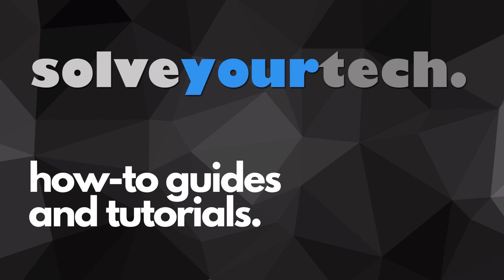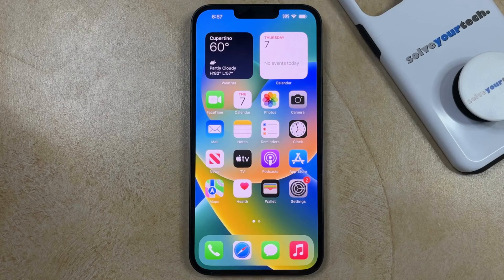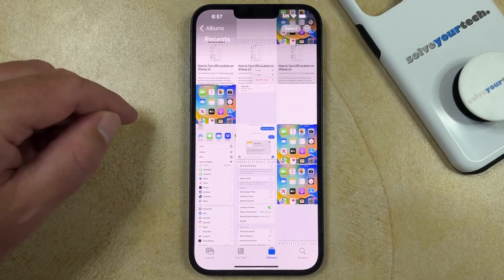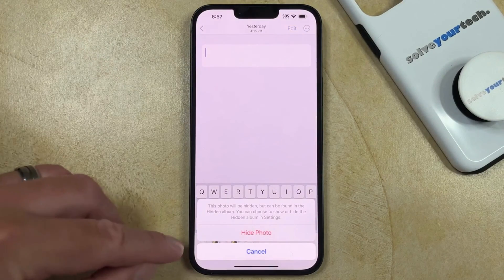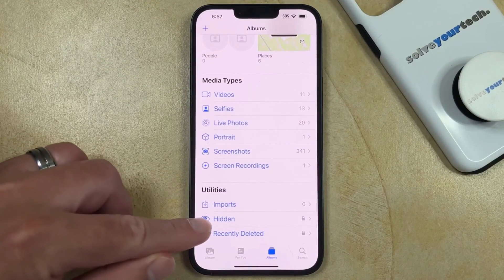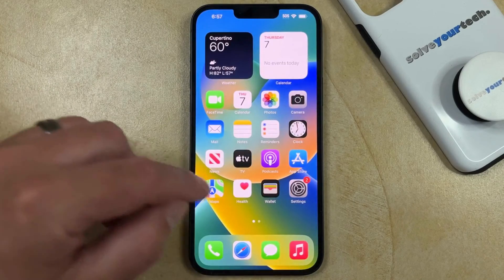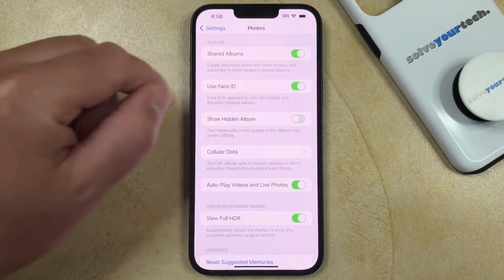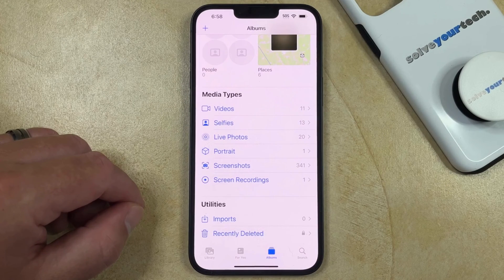How to Hide Photos on iPhone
This video will show you how to hide photos on iPhone. Once you have completed this tutorial, you will know how to hide a picture in the Photos app on the device.

You can hide iPhone photos with the following steps:

1. Open the Photos app.
2. Tap on the picture that you want to hide.
3. Touch the circle with three dots at the top-right of the screen.
4. Choose Hide.
5. Select Hide Photo.

00:00 Introduction
00:15 How to Hide Photos on  iPhone
01:22 Outro

Related Questions and Issues This Video Can Help With:

- How to Hide Photos on  iPhone Plus
- How to Hide Photos on  iPhone Mini
- How to Hide Photos on  iPhone Pro
- How to Hide Photos on  iPhone Pro Max